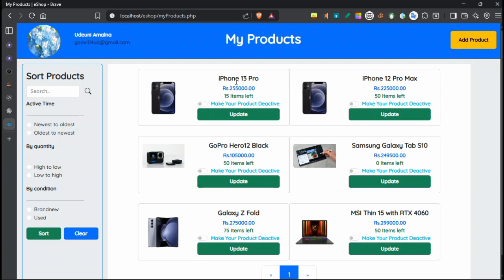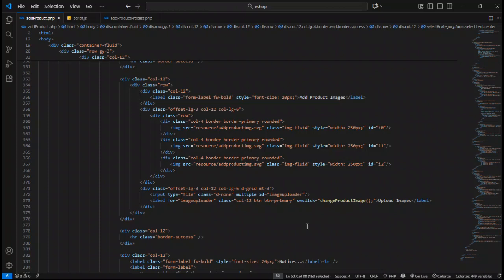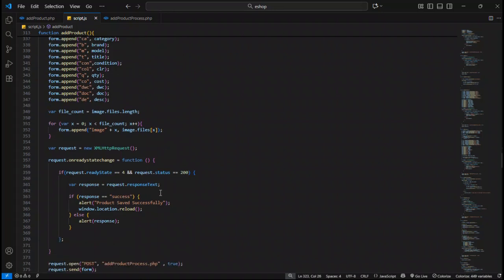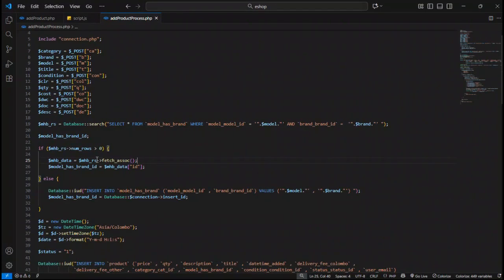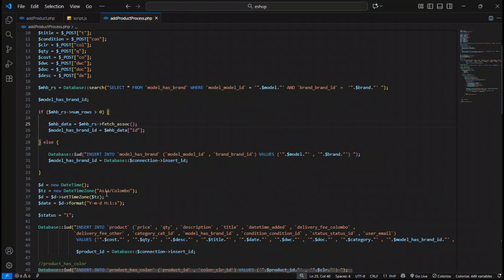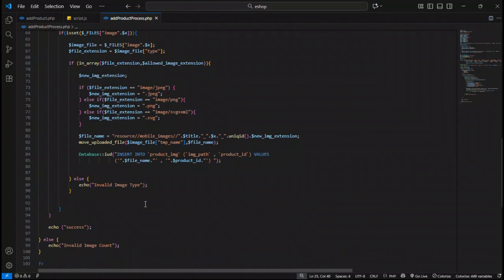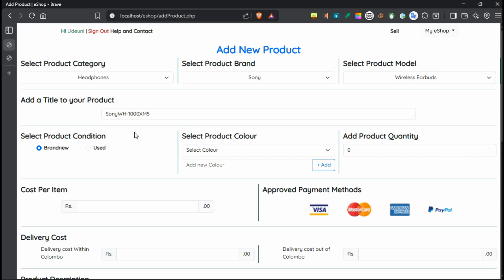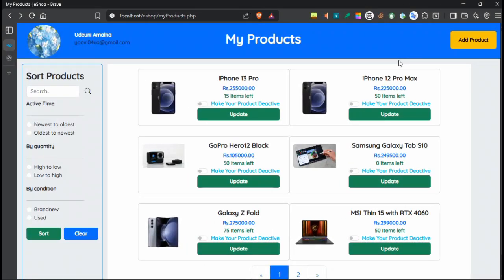Web Project Task 13 | Program the Product Registration Process | Java Institute | 1st Year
Video title : Program the Product Registration Process Including Image Uploading